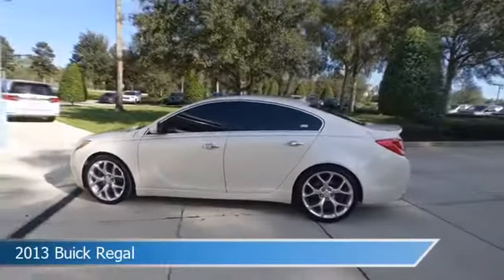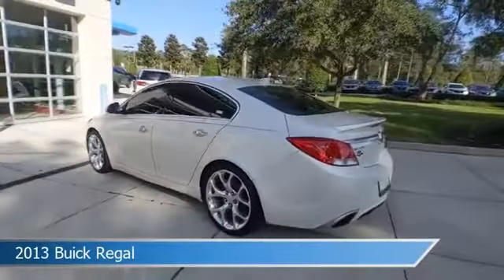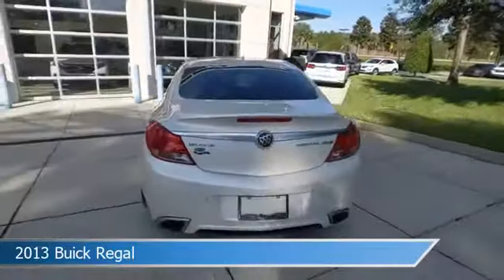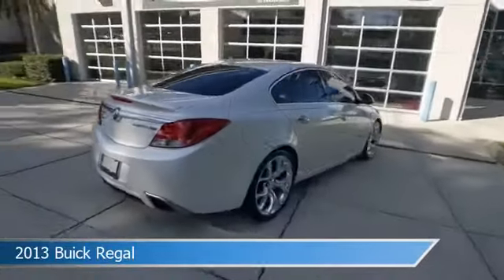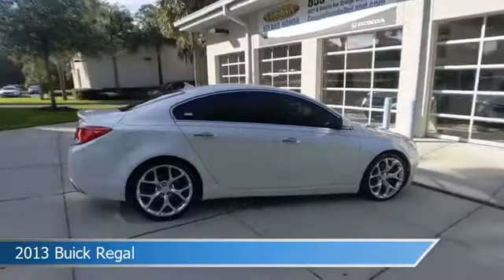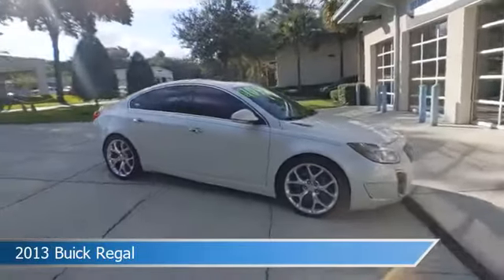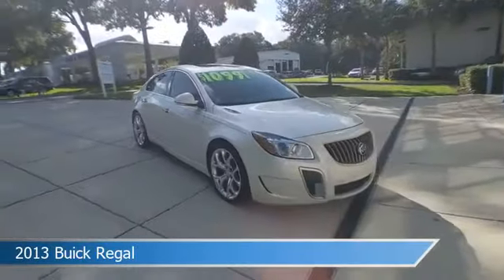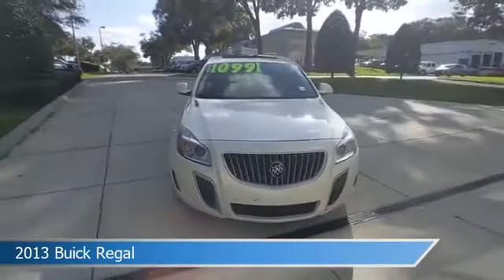2013 Buick Regal D9195326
2013 Buick Regal D9195326